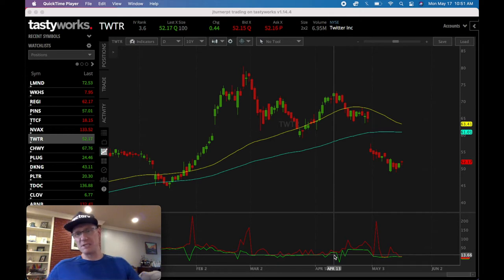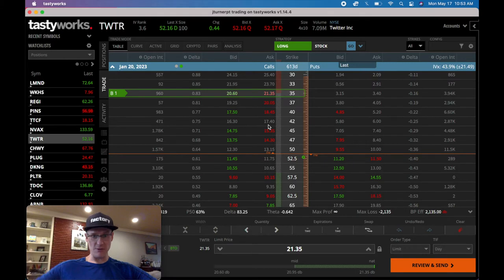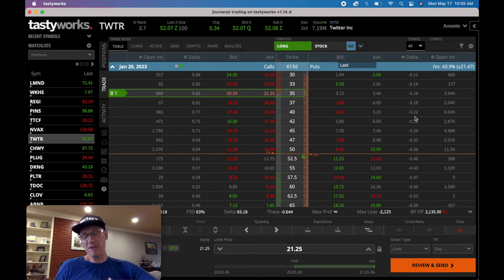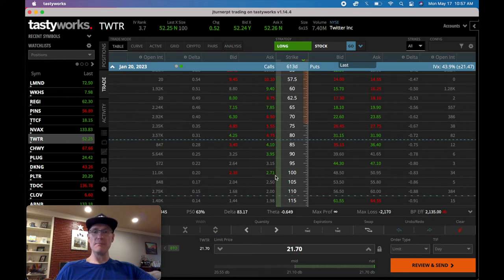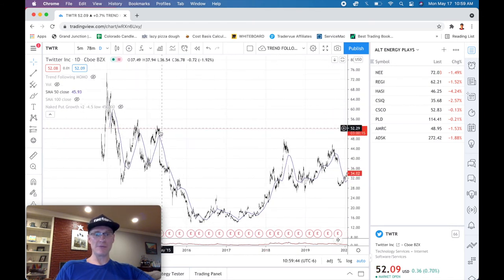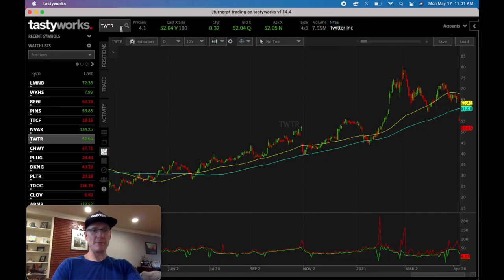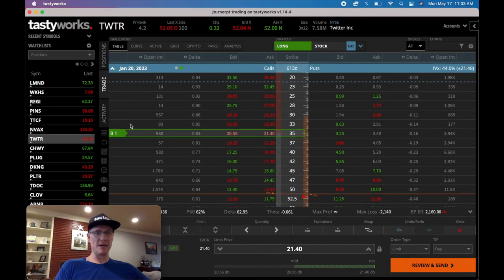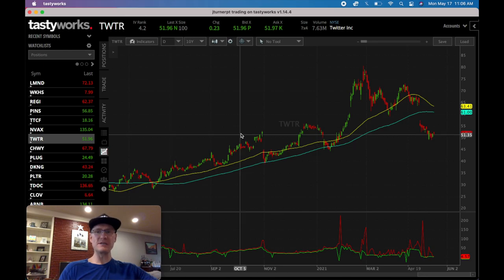✅ Options Trading - I Bought a LEAP in Twitter (Explanation and Breakdown)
Please excuse the eating of toast and enjoy the LEAPS, if you can.